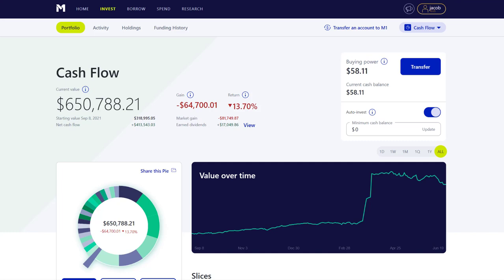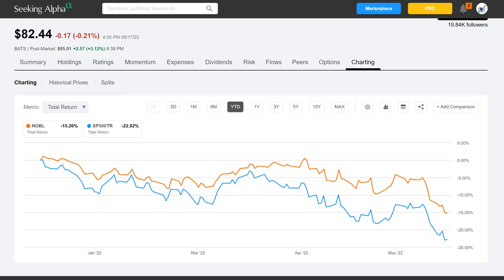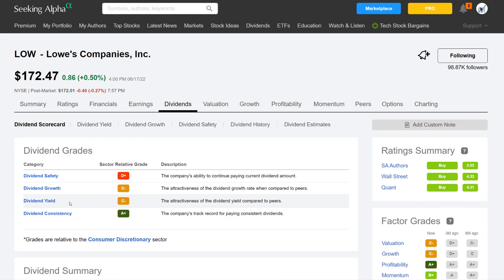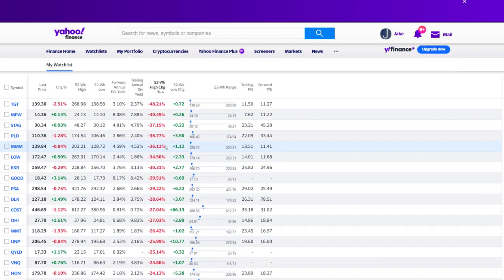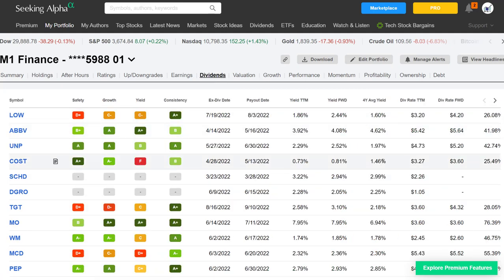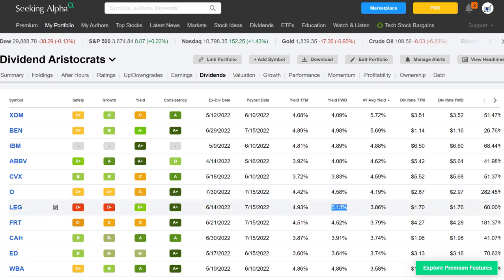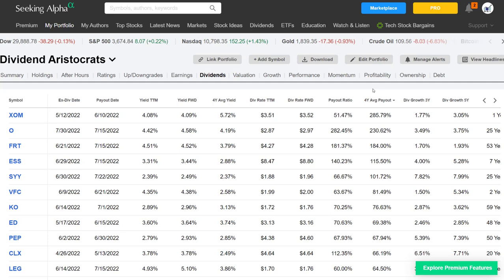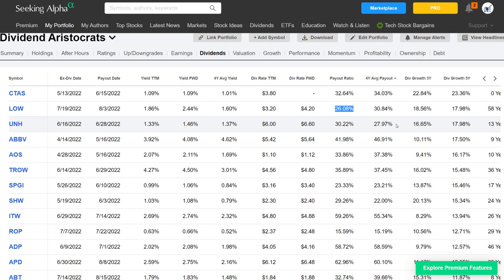Dividend aristocrats yielding higher than their 4 year average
Investing in dividend aristocrats can be a great way to lower your exposure to market volatility as well as generate predictable increasing dividend income over time. Dividend aristocrats tend to demand a higher price/earnings ratio due to their quality. In this video, I share ways you can screen all dividend aristocrats for current dividend, dividend growth, P/E, and payout ratio.

DOV
GPC
PG
EMR
MMM
CINF
KO
CL
JNJ
LOW
ITW
HRL
FRT
SWK
SYY
LEG
TGT
GWW
ABT
ABBV
BDX
KMB
PEP
PPG
SPGI
VFC
WMT
ED
NUE
ADM
ADP
MCD
WBA
MDT
PNR
CLX
SHW
BEN
AFL
APD
CTAS
XOM
ATO
TROW
CAH
CVX
MKC
BF.B
GD
ECL
CAT
CB
LIN
ROP
AOS
BRO
WST
IBM
ESS
ALB
EXPD
CHD
NEE
O